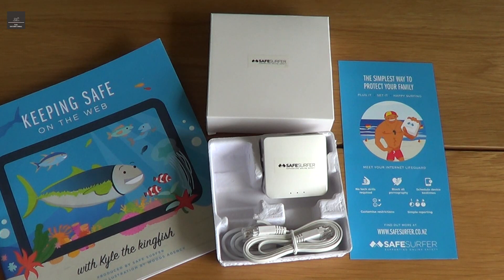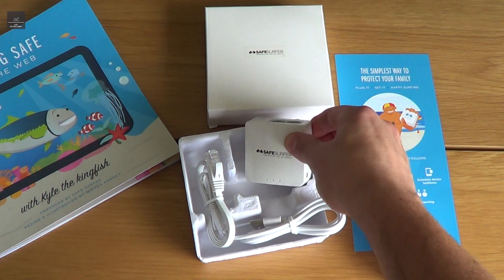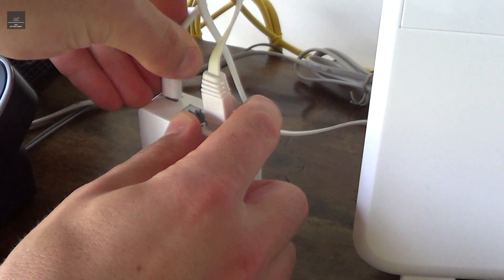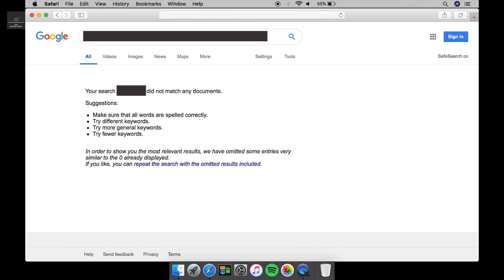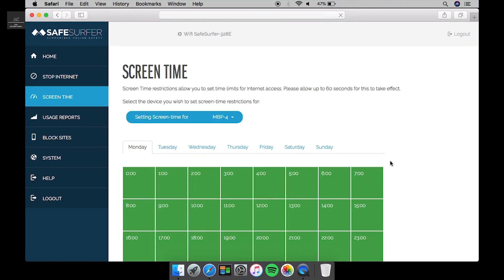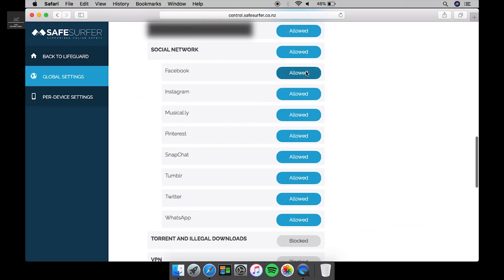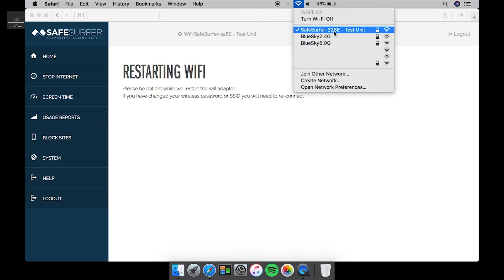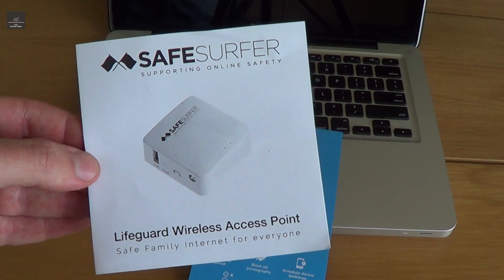Safe Surfer LifeGuard Internet Filter Review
Keeping you and your family safe on the internet is becoming more and more challenging these days. The Safe Surfer LifeGuard (a universal internet filter) is a wireless internet access point which simply plugs in to your existing home modem/router and will immediately start protecting and filtering your internet from harmful and unwanted content. This video will review the product, show you how to install it, set it up and finally test the product.

Unlike other internet filters which have to be installed on your PC, tablet, phone etc. the real advantage of the Safe Surfer LifeGuard product is that it protects all users on all devices who are connected to your home router. Additionally, it is a once off installation and cost with no on-going fees. It is important that the 'SafeSurfer' wi-fi is selected though - check out the video on how to do this properly.

The advantages of this product include:
- Blocks all adult content
- Forces SafeSearch on search engines and even YouTube (if selected)
- Various categories can be filtered include eg. weapons, violence torrents etc.
- Set 'Global' settings (all devices) or individual 'per-device' settings
- Can restrict Social Media platforms
- Can set per-device time limits
- Extra line of defence against viruses and malware
- Restrict particular websites (user customisable)